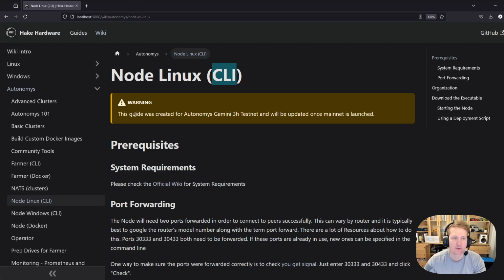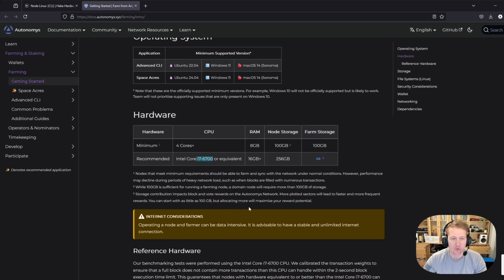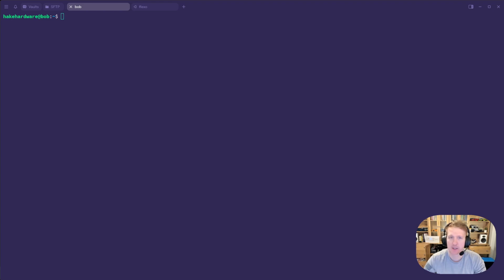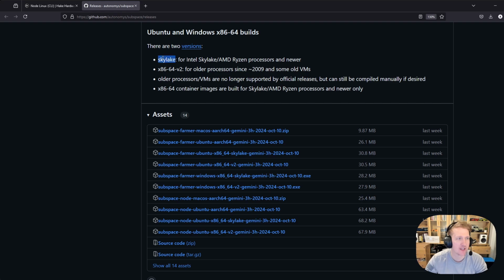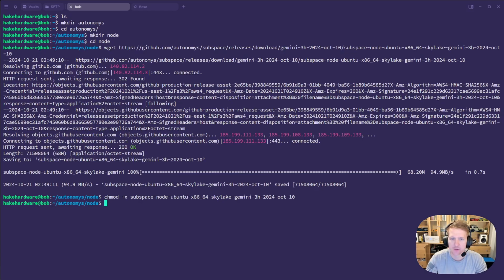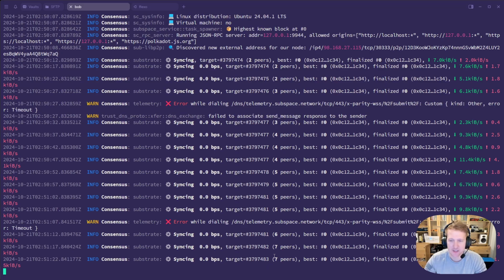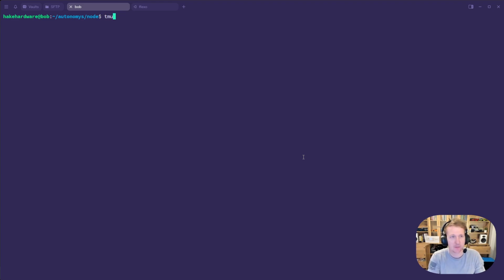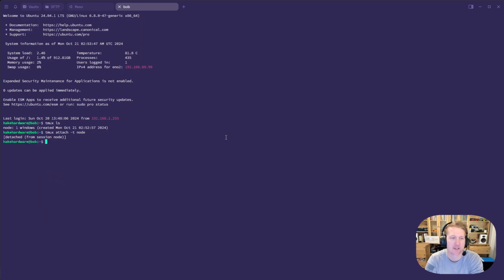Autonomys - How to Run a Node in Linux using the CLI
In this guide we set up a Node using the CLI in Linux, create a script to make launching the Node easy, and leverage TMUX to persist our Node even after we disconnect from SSH.